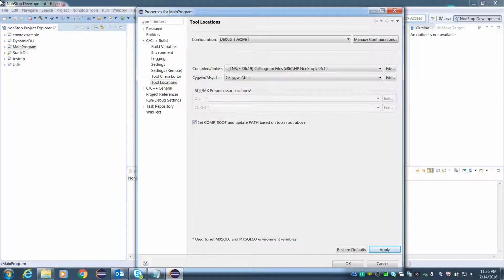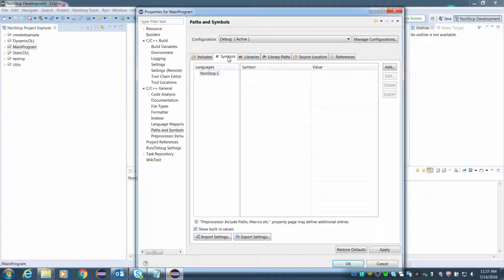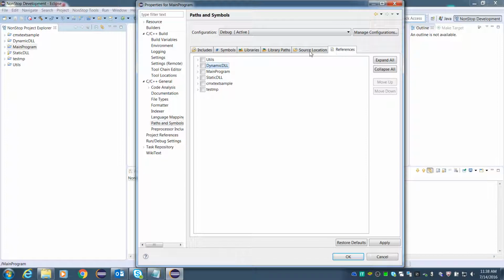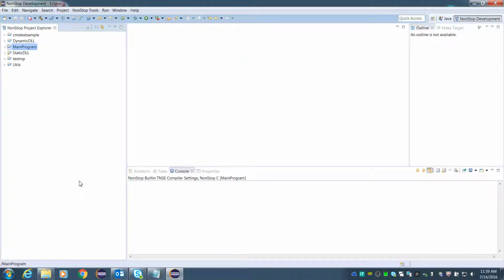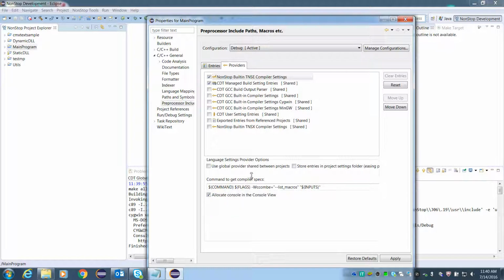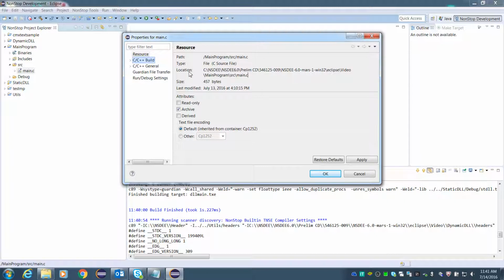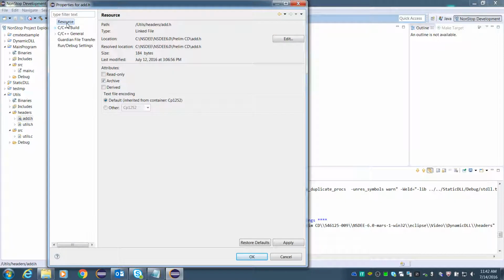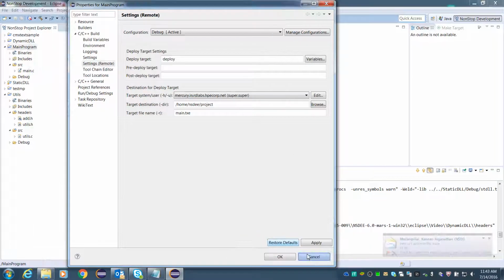NSDEE Properties of Resources Part 2 of 2